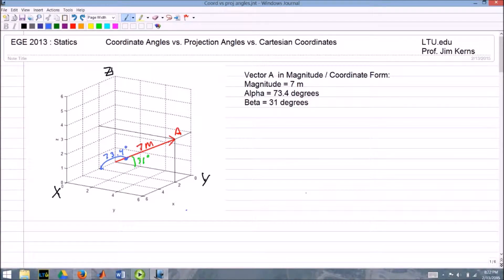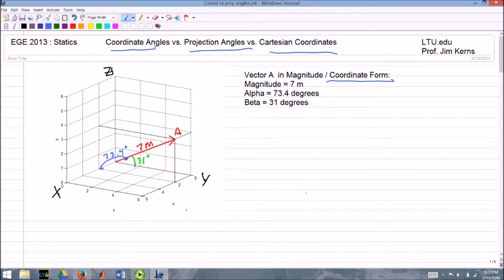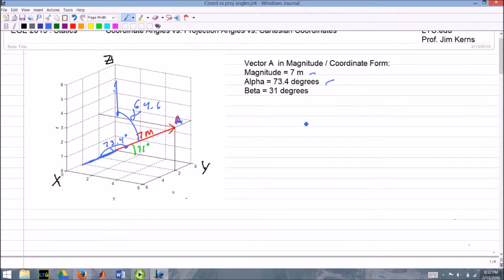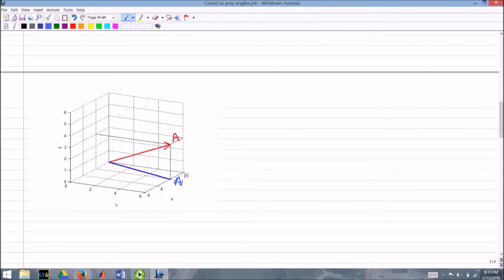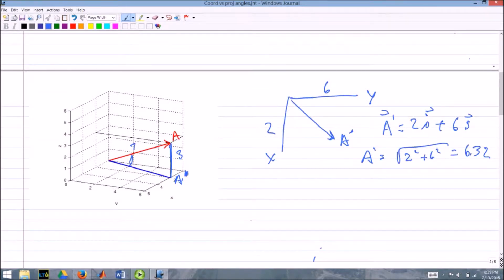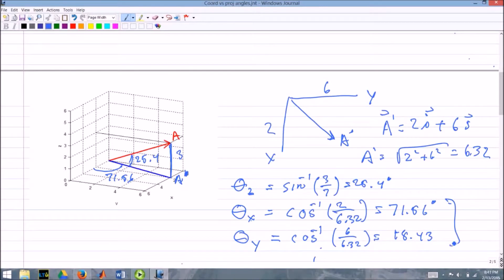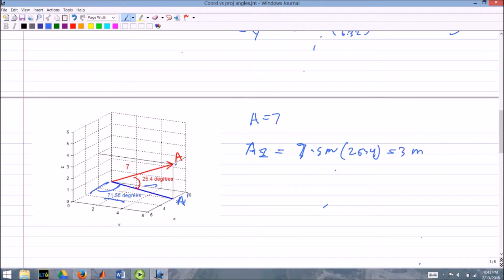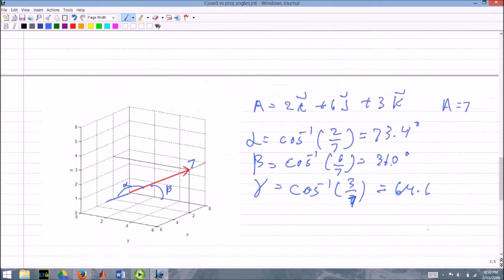Statics: Coordinate Angles vs. Projection Angles vs. Cartesian (Closed Captioned)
Converting a 3d vector given in magnitude and coordinate angle form to Cartesian coordinates to projection angles and then working backwards from the projection angles to the coordinate angles.